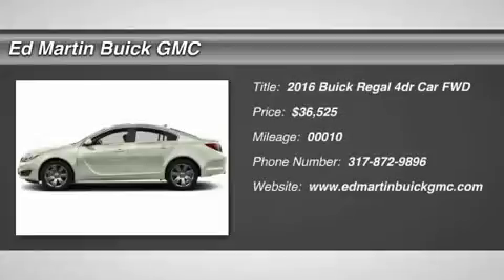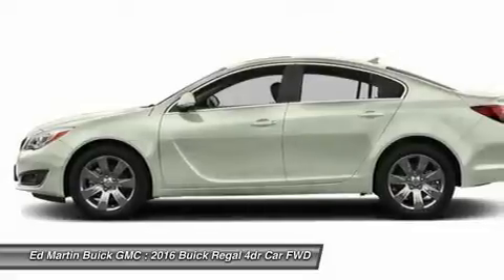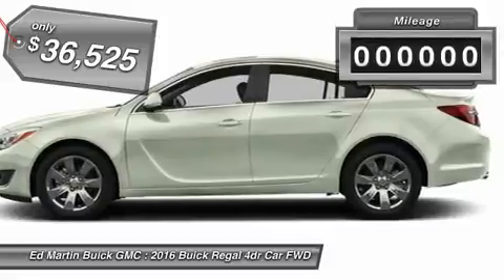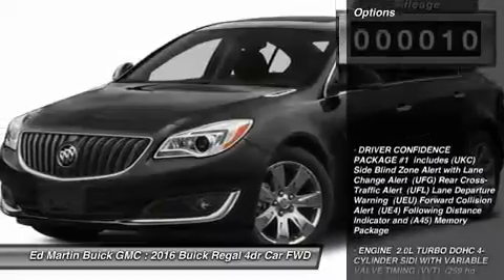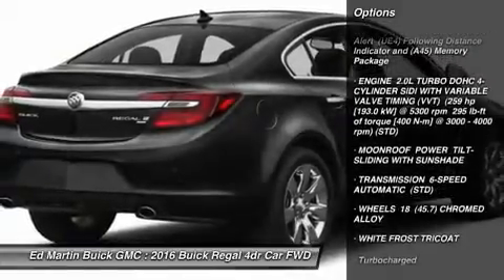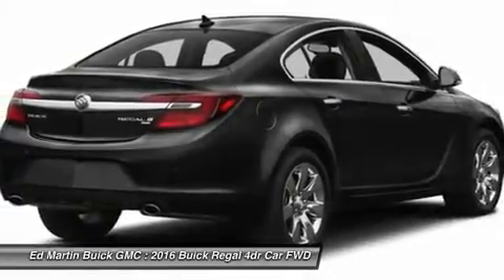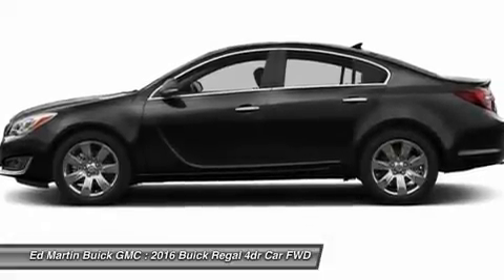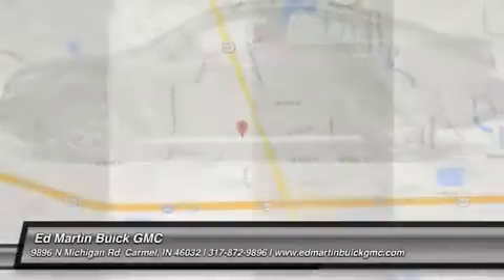2016 Buick Regal 560090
2016 BUICK REGAL Carmel, IN
Stock# 560090

Your reign over the road starts the moment you slip behind the wheel of the 2016 Buick Regal. Be treated like royalty with data you rely on front and center thanks to a customizable Driver Information Center. Premium materials keep riding in luxury, even on the longest rides. And racing-inspired accents on the Regal GS prove you don't have to be a royal to know how it feels to be one. Design details like chrome accents and dual stainless-steel exhaust tips add a confident flair, while the newly designed headlamps and tail lamps leave a lasting impression, coming and going. Your wish is the Regal's command, starting with a standard 259-hp turbocharged engine. Regal GS takes the thrill rush one step further with a more hands-on, personalized driving experience. Available All-Wheel Drive offers sure-footed control so you can thoroughly enjoy every twist and turn of the road. New for 2016 is the introduction of Apple CarPlay integration. Opt for the available 9 speaker Bose sound system to enjoy higher quality music. With a word, Buick IntelliLink+ connects you to your contacts, MP3s, destinations, and more while passive entry unlocks your Regal without the need for a key ? proof that instant gratification isn't limited to the gas pedal. Drive the new Regal and your heightened awareness extends beyond the thrills of the road to its hazards, as well. Innovative, sensor-equipped safety technologies help alert you so you can steer clear of potential collisions and obstacles and navigate every twist and turn with increased peace of mind.

DRIVER CONFIDENCE PACKAGE #1 includes (UKC) Side Blind Zone Alert with Lane Change Alert (UFG) Rear Cross-Traffic Alert (UFL) Lane Departure Warning (UEU) Forward Collision Alert (UE4) Following Distance Indicator and (A45) Memory Package, ENGINE 2.0L TURBO DOHC 4-CYLINDER SIDI WITH VARIABLE VALVE TIMING (VVT) (259 hp [193.0 kW] @ 5300 rpm 295 lb-ft of torque [400 N-m] @ 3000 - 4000 rpm) (STD), MOONROOF POWER TILT-SLIDING WITH SUNSHADE, TRANSMISSION 6-SPEED AUTOMATIC (STD), WHEELS 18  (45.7) CHROMED ALLOY, WHITE FROST TRICOAT, Turbocharged.